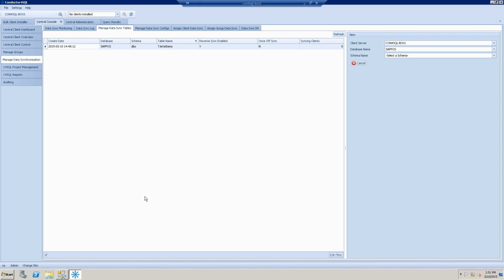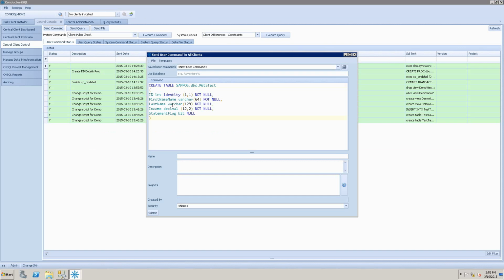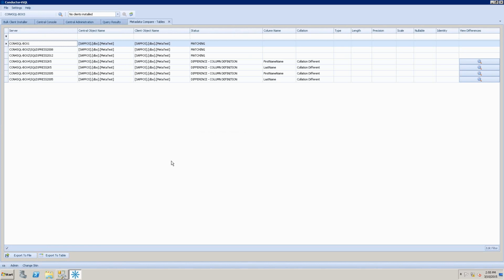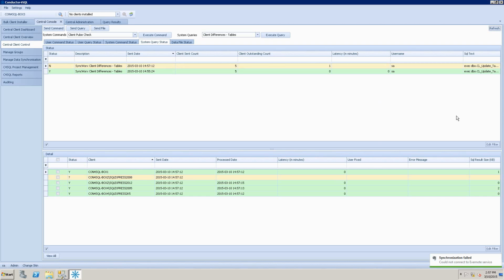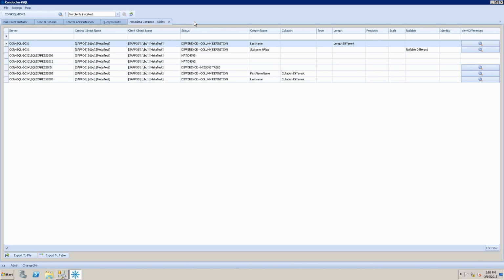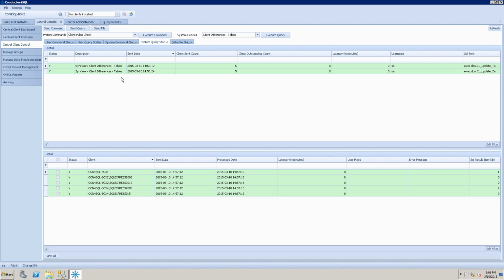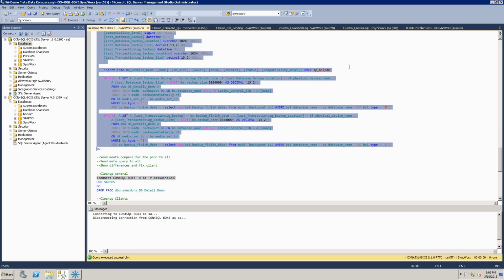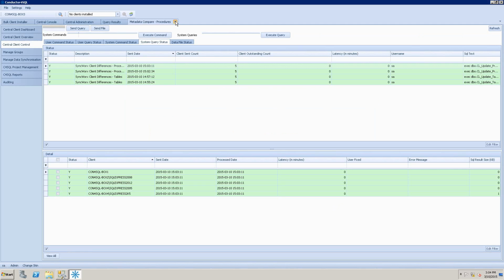7. C4SQL Demo - Meta Data Compare